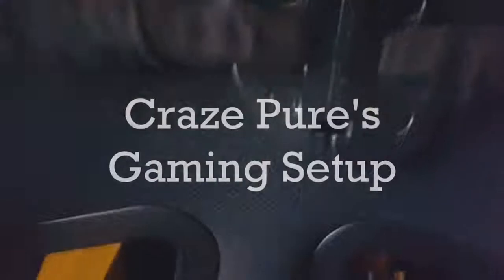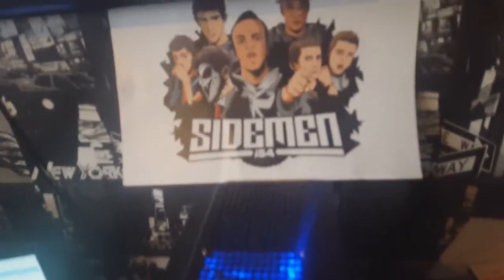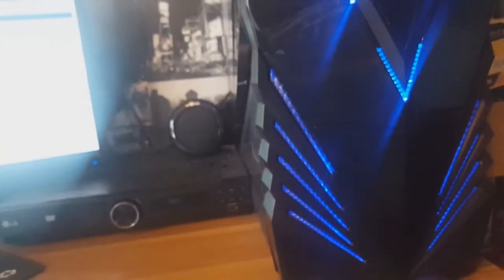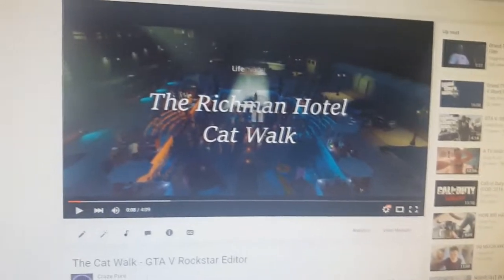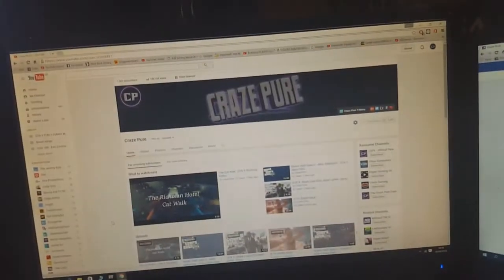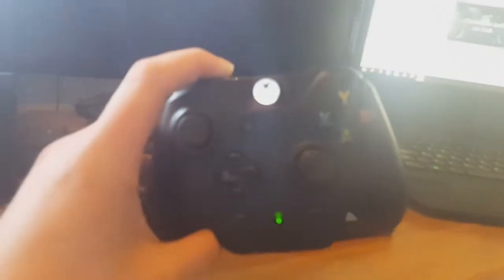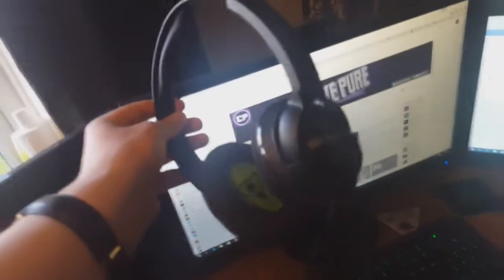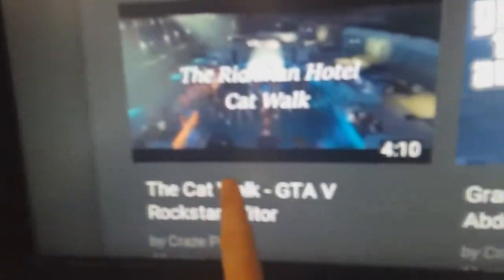My Gaming Setup 2016! (IN DEPTH!)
Today I wanted to share my new Gaming Setup! Throughout the years of YouTube, my Gaming Setup has developed! This is now the best setup I have ever owned. It's me. It's the Home of Craze Pure! :P

Be Awesome
Stay Awesome